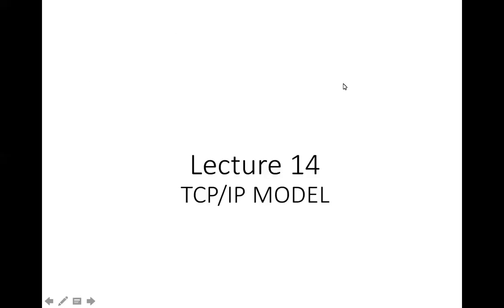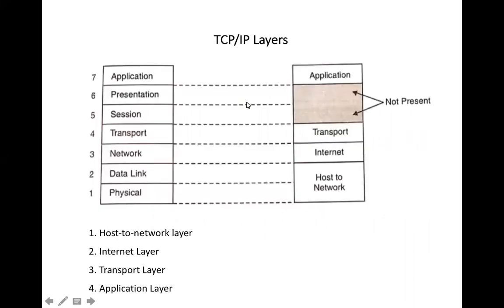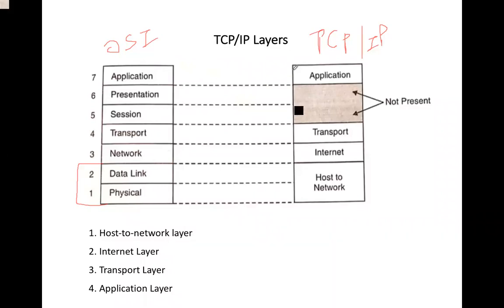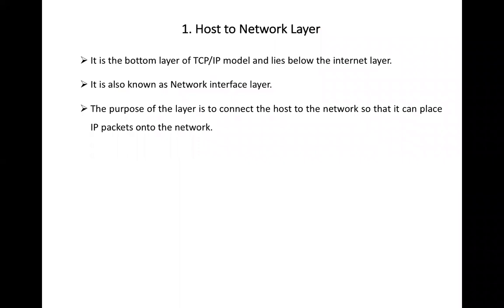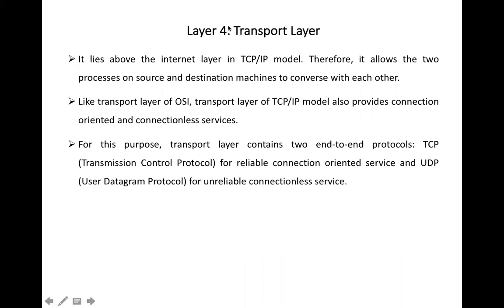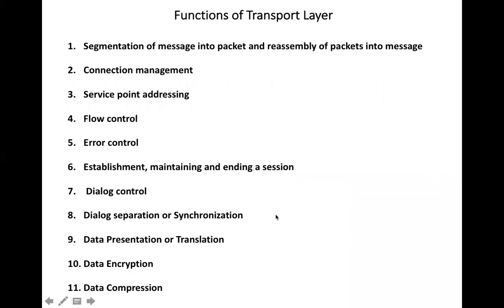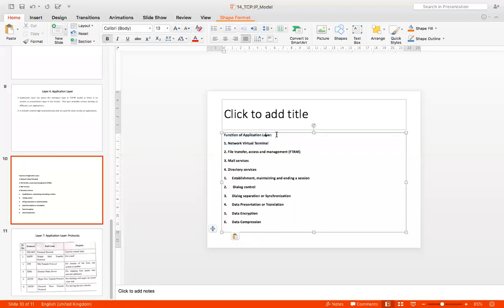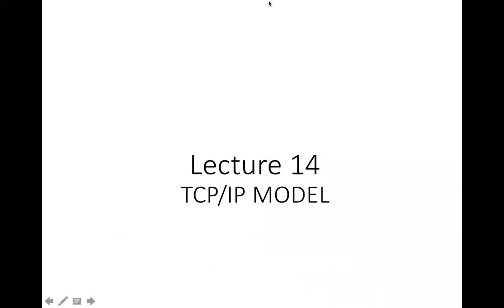Lecture 14: TCP/IP Model | Computer Networks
Transmission Control Protocol/Internet Protocol (TCP/IP) Model
I. Introduction
II. TCP/IPLayers
III. Functions of TCP/IP Layers
IV. Drawbacks of TCP/IP